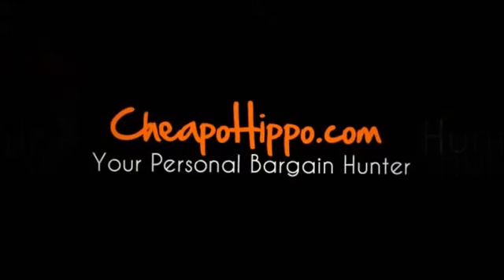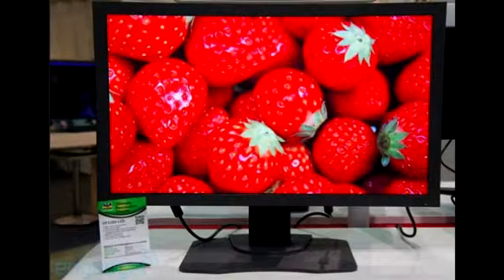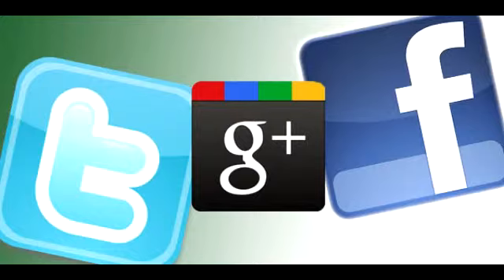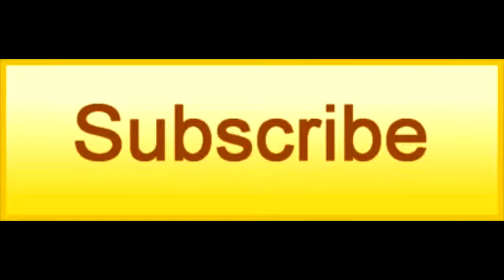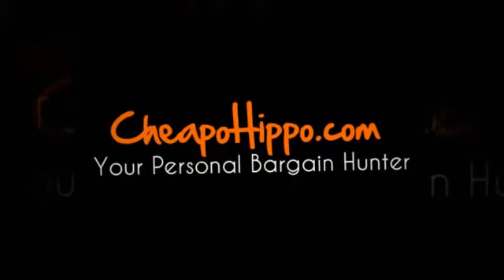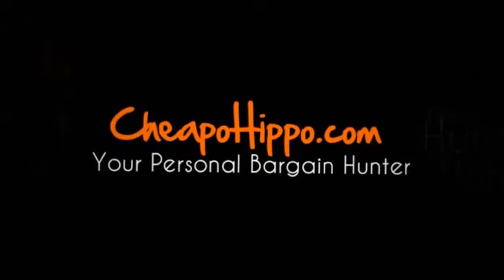ViewSonic VP3280-LED 31.5-inch Monitor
ViewSonic VP3280-LED 31.5-inch Monitor for $? + Shipping
ViewSonic VP3280-LED 31